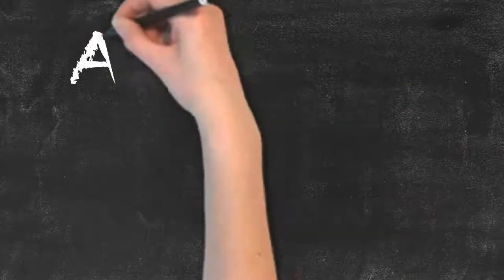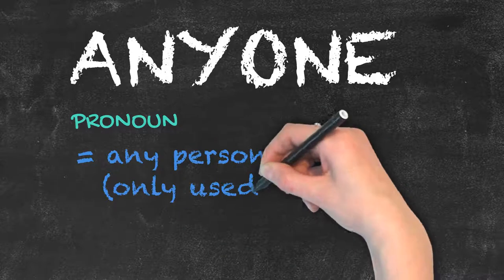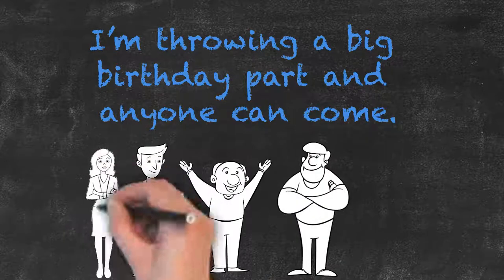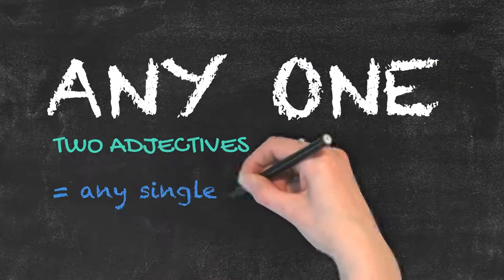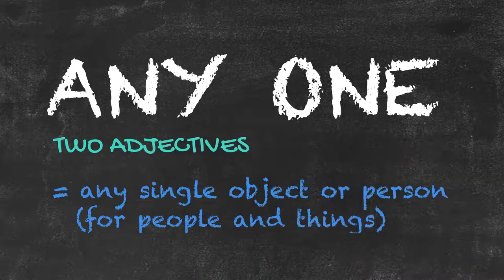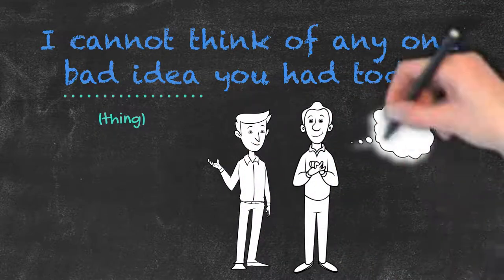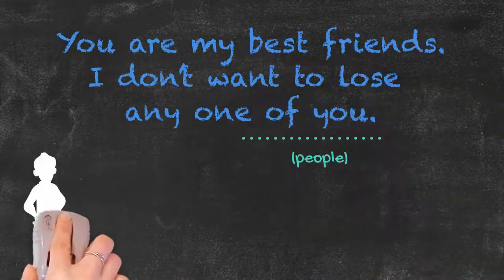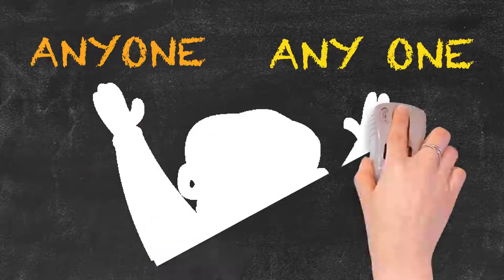Anyone vs Any One | Ask Linda! | English Grammar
In this video Linda breaks down the difference between “anyone” and “any one”.

This set of words is often confused. Let’s take a look at their differences.

“Anyone” spelled as one word, is a pronoun and indicates any person. It is only used for people, for example:

I’m throwing a big birthday party and anyone can come.

“Any one”, on the other hand, is a phrase made up of two adjectives “any” and “one” and means any single object or person, for example:

I cannot think of any one bad idea you had today.
Here it refers to a thing, idea.

You are my best friends. I don’t want to lose any one of you. Here it refers to people, you.

I hope the difference is clear now. That’s it for today.